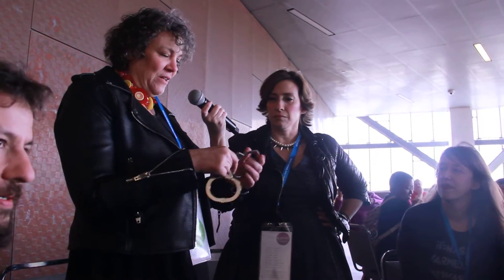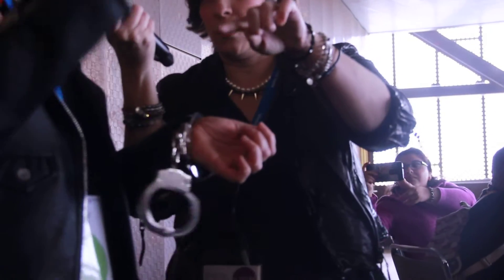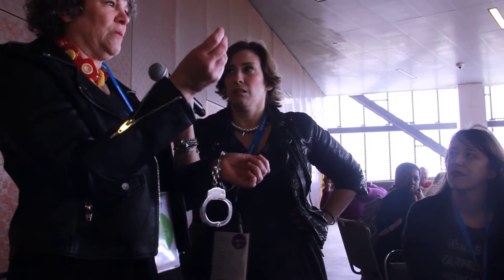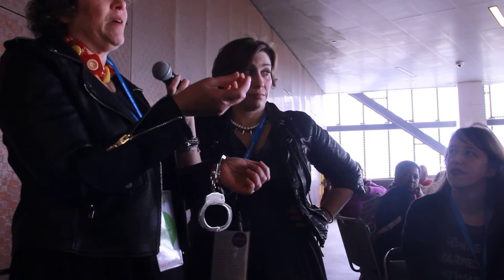How to get out of handcuffs with 'The New York Times' bestselling author April Henry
The New York Times bestselling author April Henry explains how to get out of handcuffs on Saturday during the Fierce Reads breakfast at the North Texas Teen Book Festival held at the Irving Convention Center.